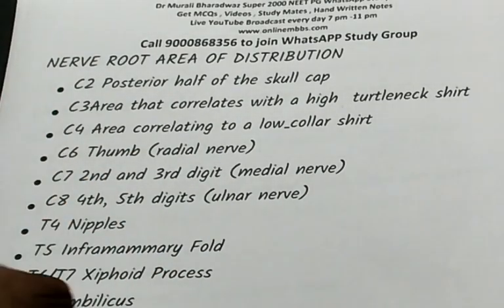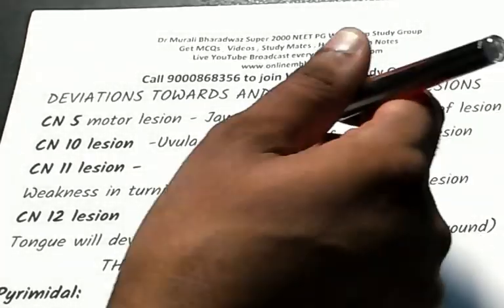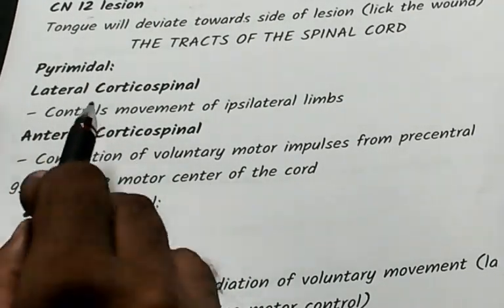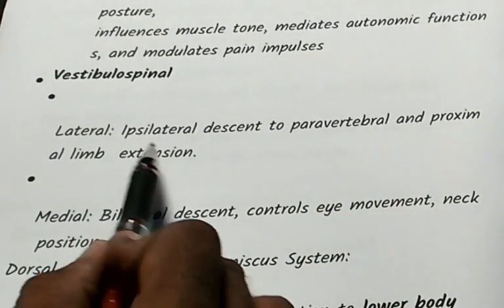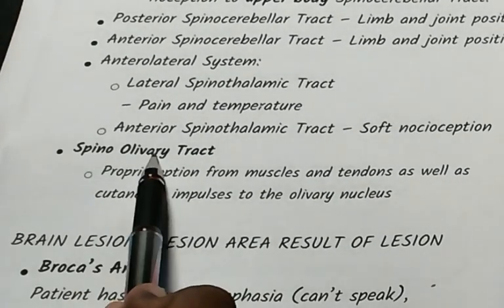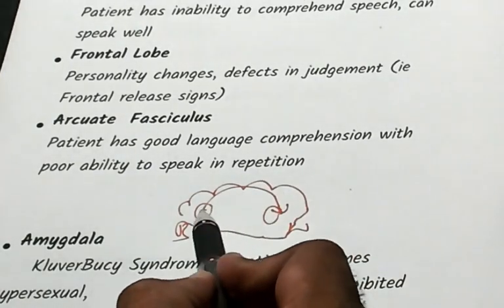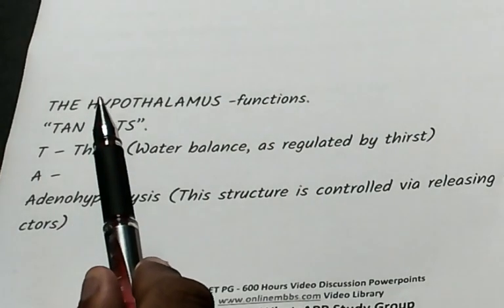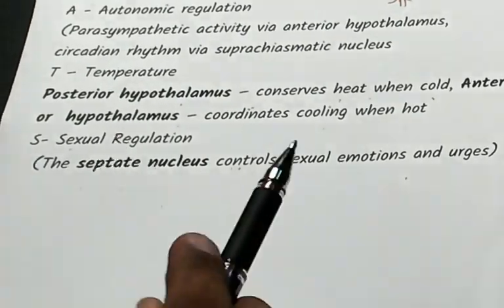Nerve Roots Tracts Lobes Hypothalamus NEET PG 2020 Join WhatsApp